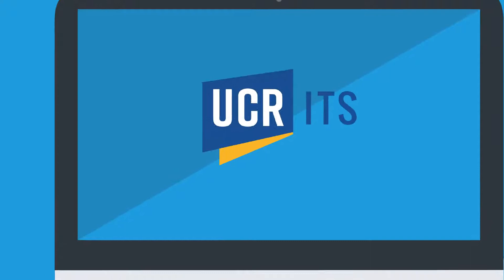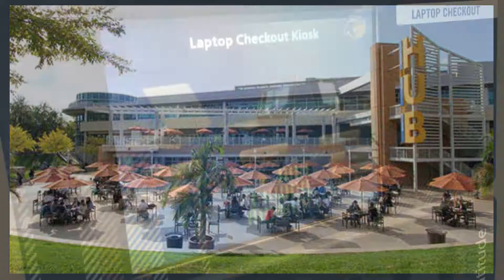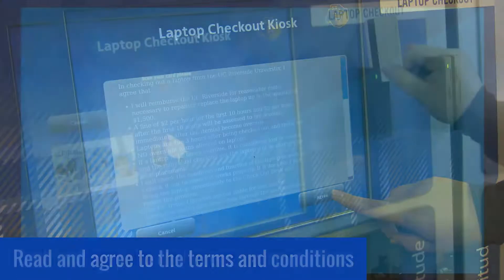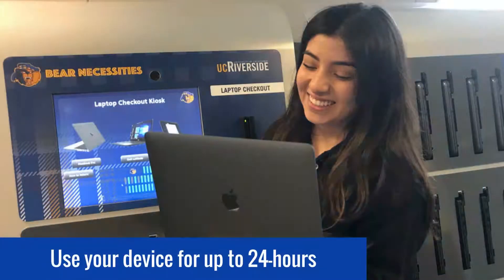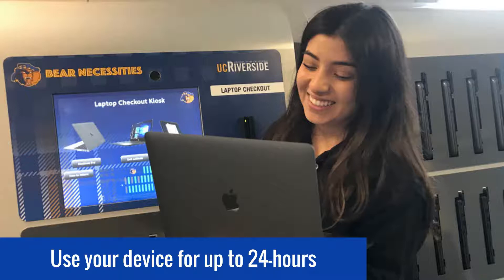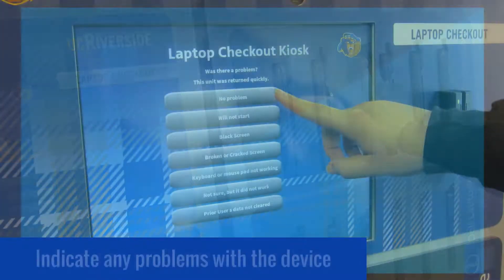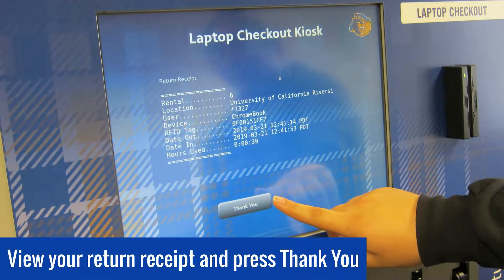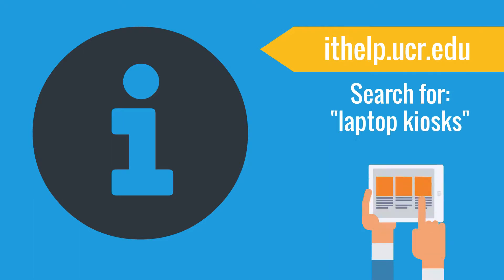Using the UCR Self Service Laptop Checkout Kiosks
Video tutorial on how to check out and return a device from the UCR self-service laptop checkout kiosks.